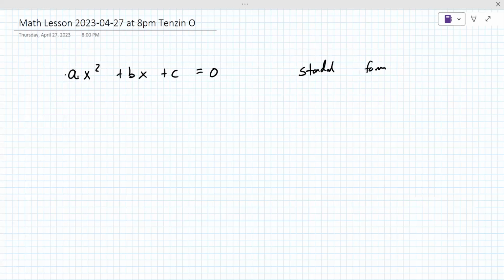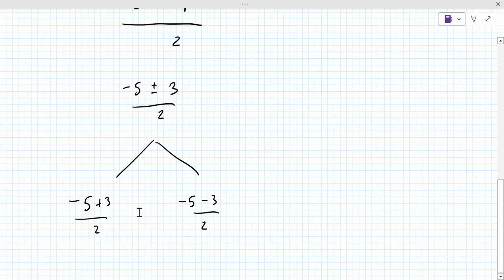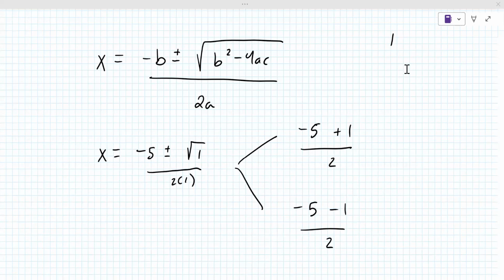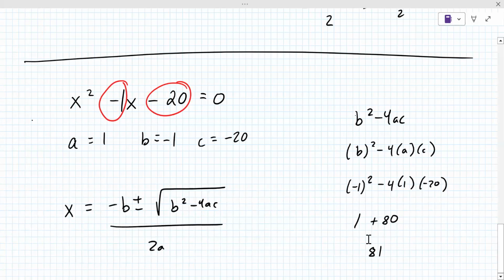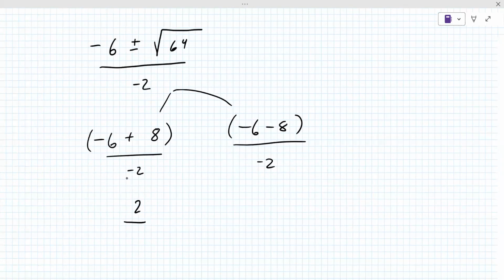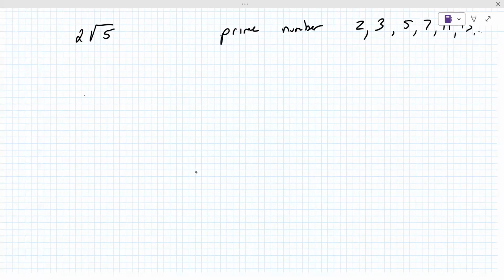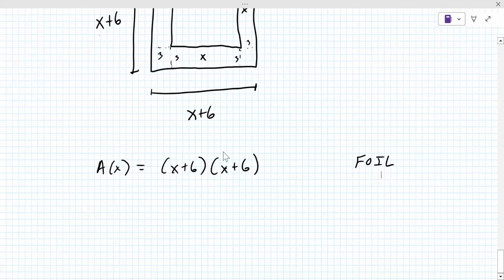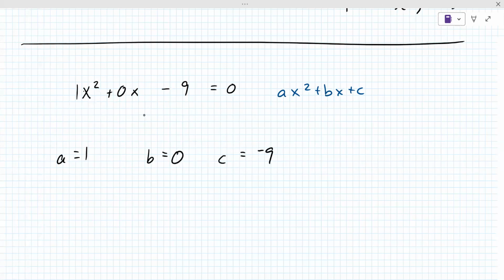High School Algebra 1 Lesson [2023-04-27 at 8pm MST Tenzin B]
This lesson covered topics in Algebra 1 including solving by quadratic formula.